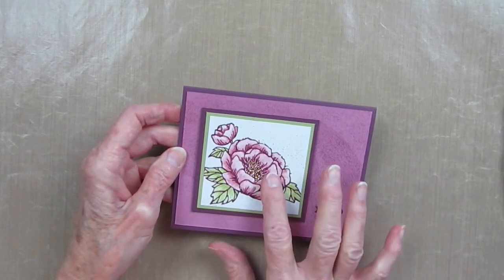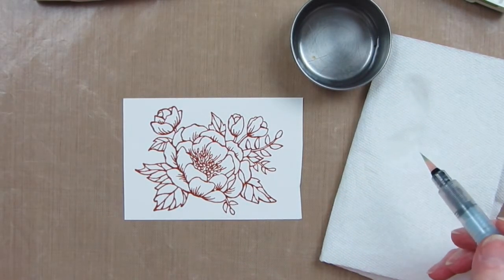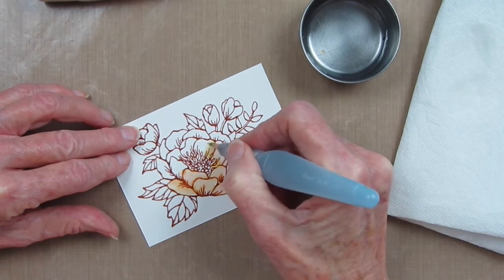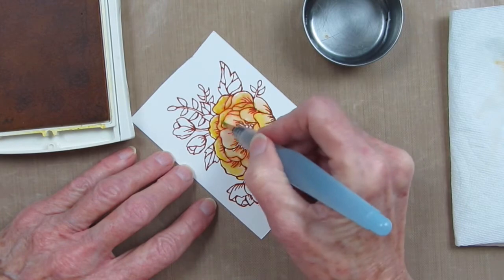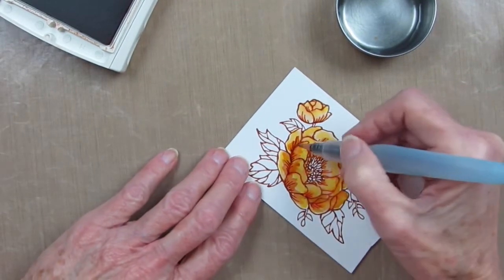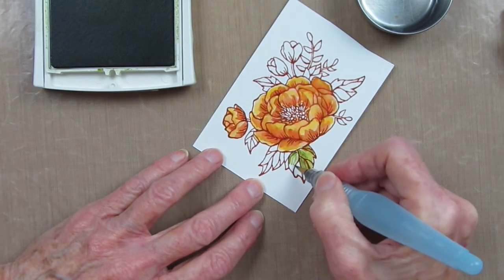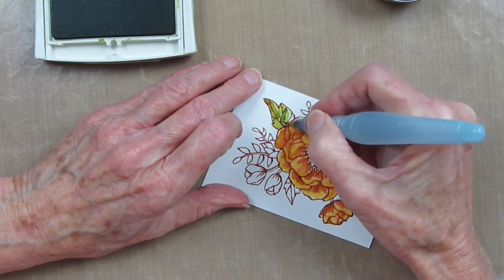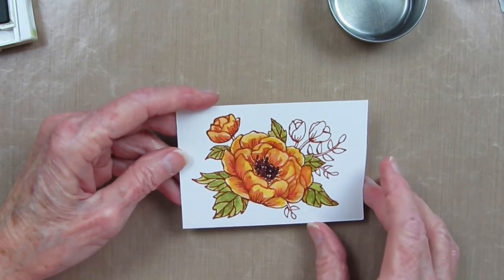How to Watercolor Images Stamped with Dye Inks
Getting bored with using black inks for images you want to watercolor on your handmade cards? Take a look at a stunning way to use any color of dye ink instead. You'll need Shimmery White Cardstock for best results and an Aqua Painter without water in the barrel. Then get ready to wow your friends!